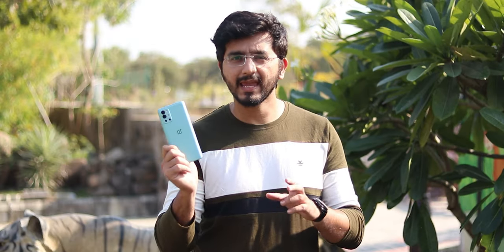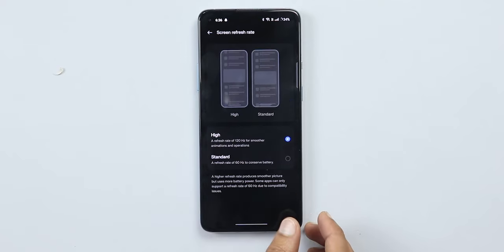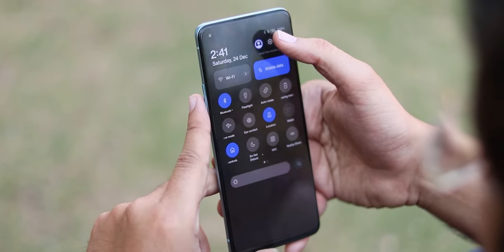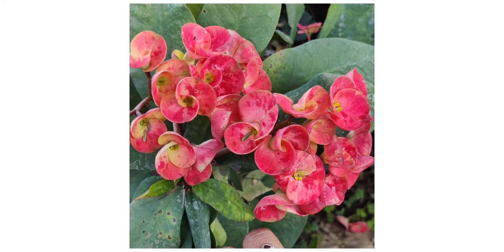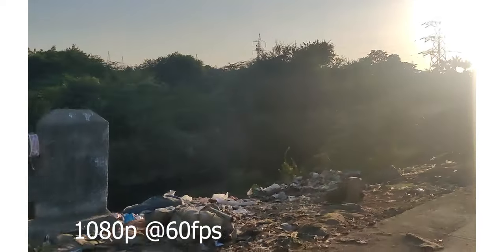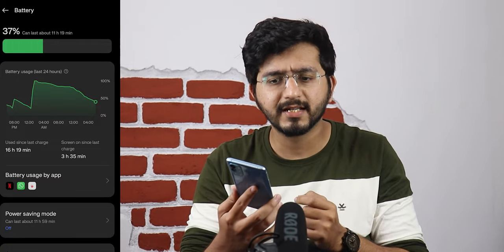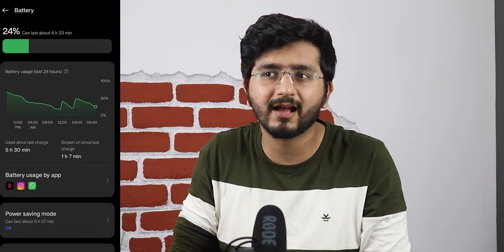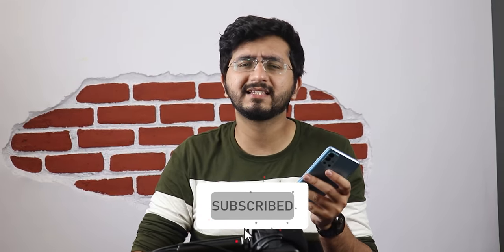I used OnePlus 9R for 1 Year - Long Term Review!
OnePlus 9R Long Term Review. OnePlus 9R has good build quality as well as a very good display. OnePlus 9R has below average battery life which is a let down in 2022. OnePlus 9r and decent camera's and there in only one 5g band on OnePlus 9R 5G.

3. Moto Edge 30 Fusion
5. OnePlus nord 2T
► YouTube Studio Gear
• Camera: Canon 200D
• Primary Lens
• Secondary Lens: Canon EFS 18-55
• Primary Tripod
• Secondary Tripod
• Mini Tripod
• Lighting Gear: Harison Softlight
• Chroma Green Screen
• Camera Cleaning Kit

- Smartphones:
• OnePlus 7T
• iPhone 12 Pro Max
• iPhone XR
• Samsung M30s
• Window curtains
• Artificial Plant in Pots
• Lenovo Ideapad 330
• Lenovo Ideapad S145
►  TIMESTAMPS: